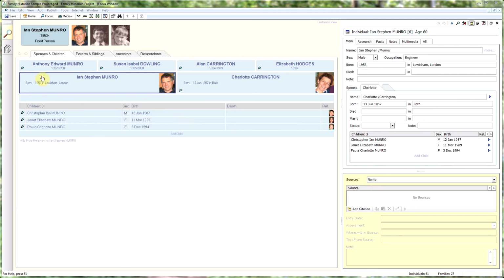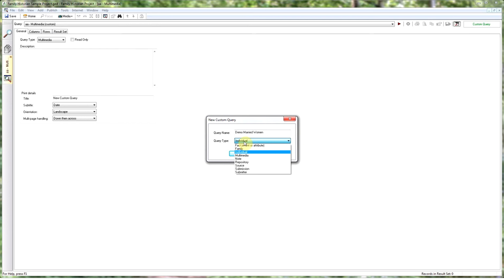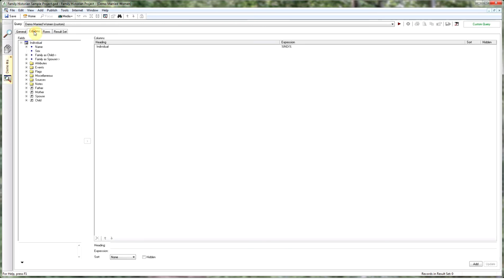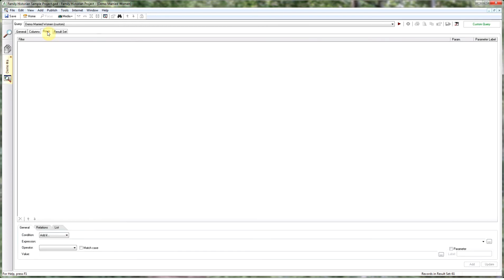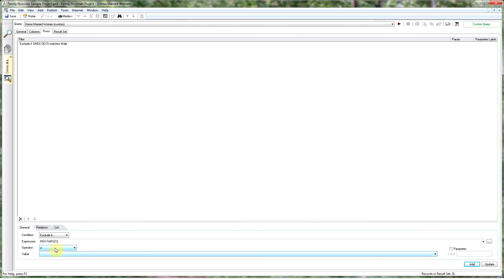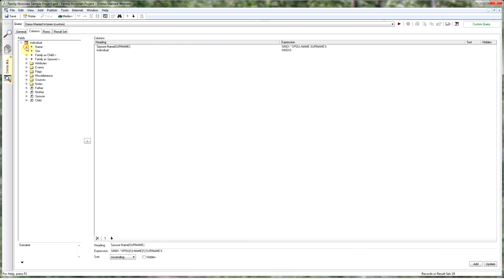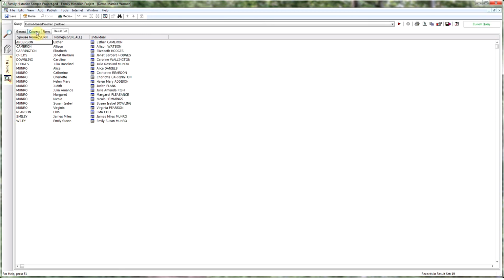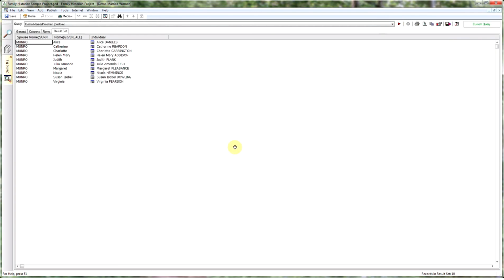Family Historian : Creating a Simple Query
Create a simple query to find all the married women in the file along with their husbands surnames using Family Historian